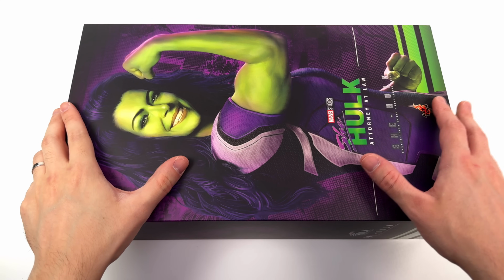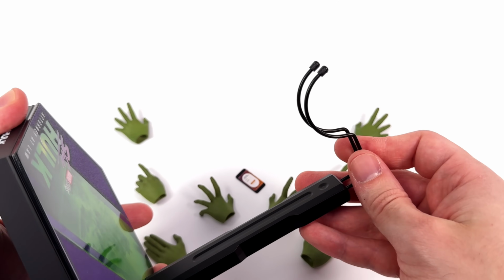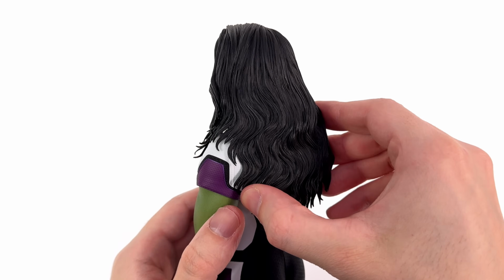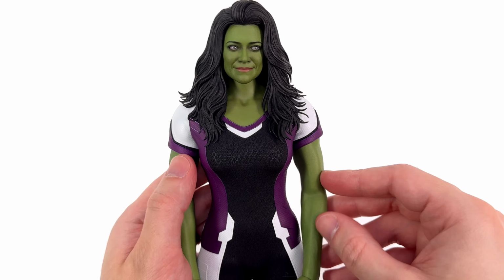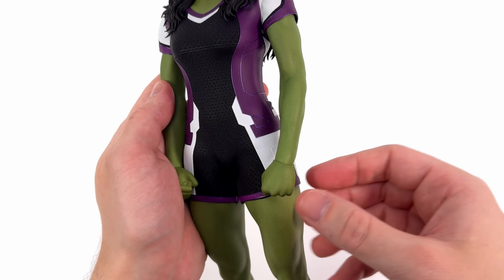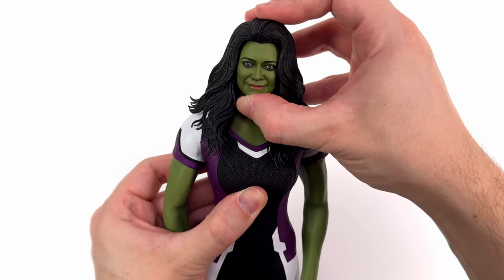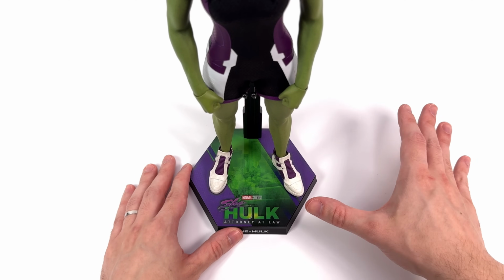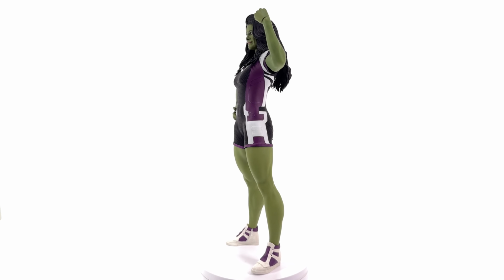Hot Toys She-Hulk Unboxing & Review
Hot Toys She-Hulk Attorney at Law Disney + 1/6 Scale Action Figure Unboxing and Full Review @Hot Toys Official